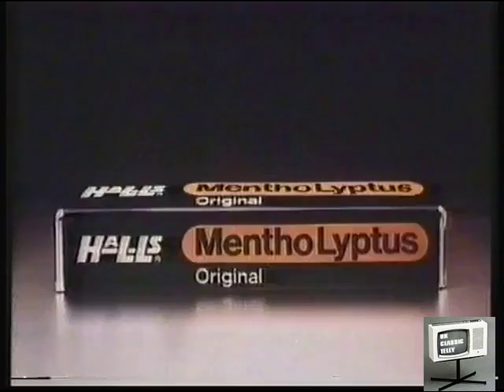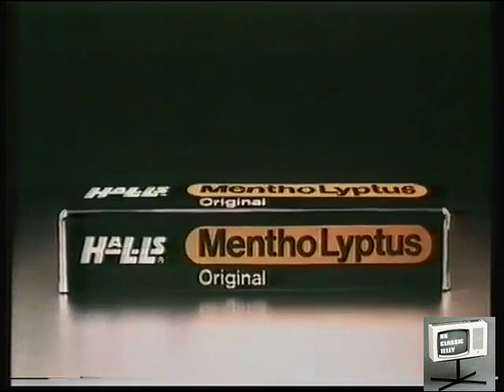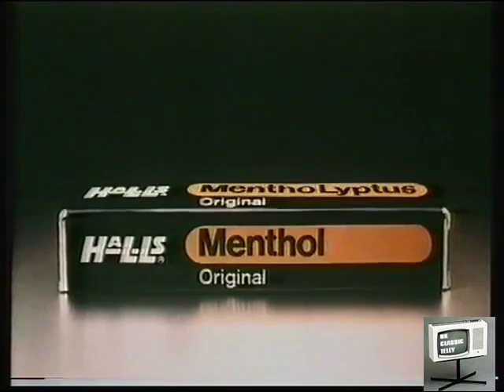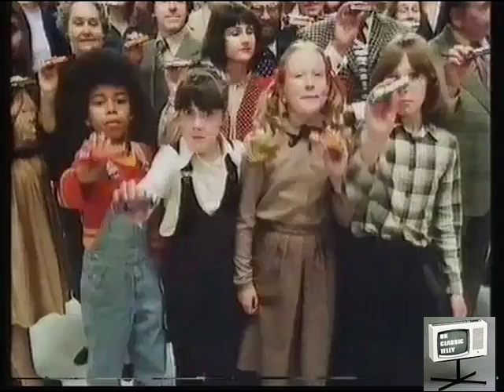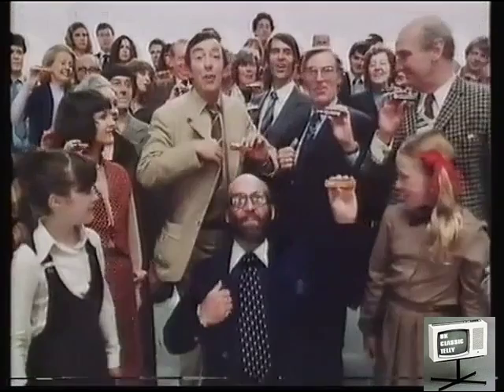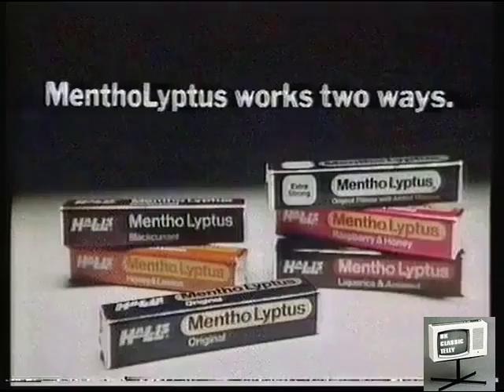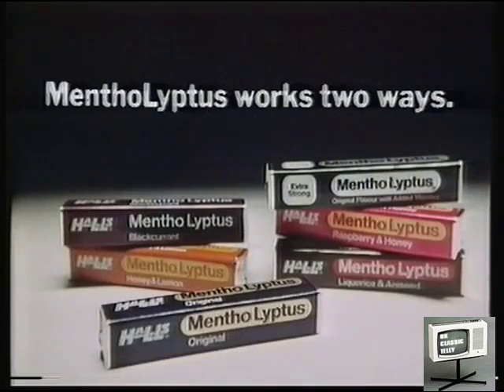Classic Ads, Hall's MenthoLyptus with John Comer